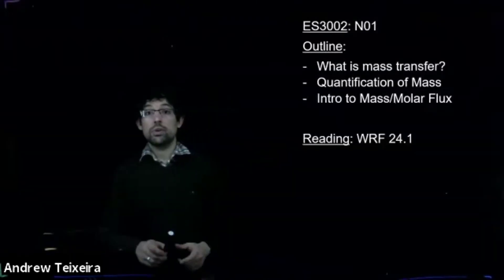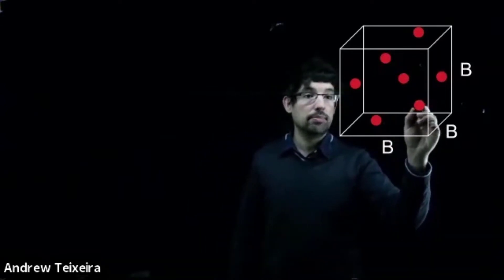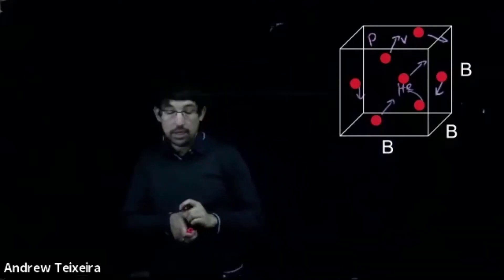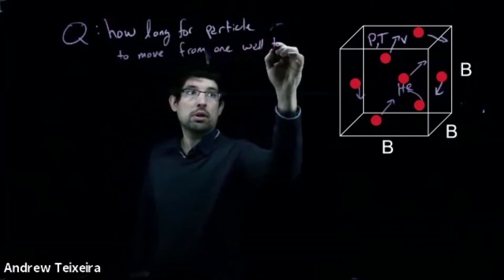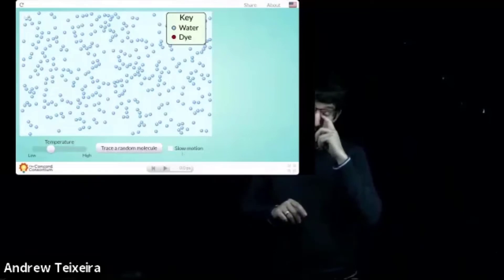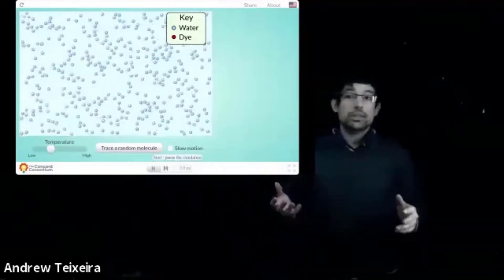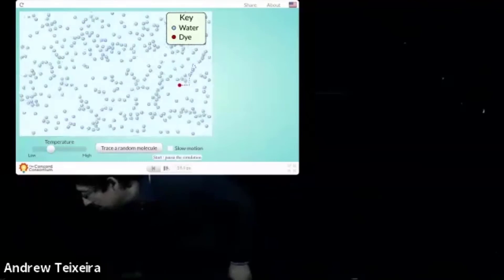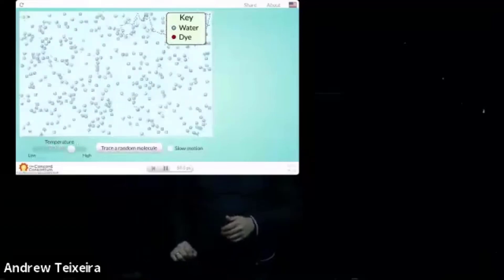Lightboard Teixeira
Lightboard notes used in WPI ES3002 Mass Transfer